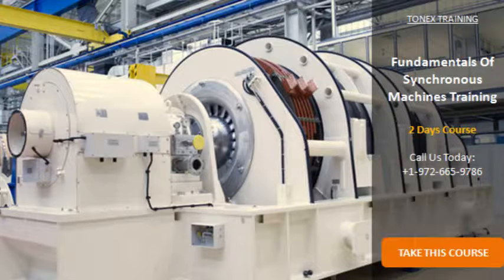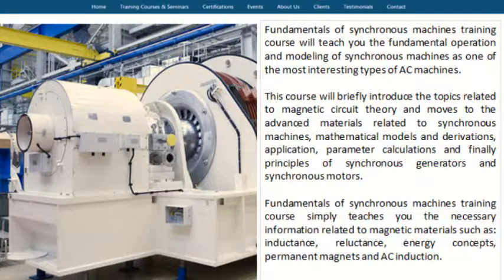Fundamentals Of Synchronous Machines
Fundamentals of synchronous machines training course will teach you the fundamental operation and modeling of synchronous machines as one of the most interesting types of AC machines. This course will briefly introduce the topics related to magnetic circuit theory and moves to the advanced materials related to synchronous machines, mathematical models and derivations, application, parameter calculations and finally principles of synchronous generators and synchronous motors.

Training Objectives:

Understand the fundamentals of magnetic materials
Describe the operation of synchronous machines
Explain the different applications of synchronous machines
Differentiate the operation of synchronous motor and generator
Derive the mathematical equations related to synchronous machines
Study the dynamics of synchronous machines
Model the generators in complicated power systems
Understand the synchronous generator equivalent models and applications
Describe the synchronous motors and their applications
Calculate the efficiency in synchronous machines
Test the synchronous machines to find the parameters related
Implement a dynamic models for synchronous machines
Study the advanced courses related to electrical machines

Training Outline:

Introduction to Magnetic Circuits
Introduction to Synchronous Machines
Operation and Modeling for Synchronous Machines
Synchronous Generator
Synchronous Motor

The training course will then focus on the synchronous generators as the main part of power generation units in traditional power systems. Detailed information of synchronous machines will be taught to help you understand the equivalent circuit for synchronous machines, concept of leading/lagging power factors in synchronous generator, armature reaction, calculation of powers, and operation of single generator connected to an infinite bus (SMIB).